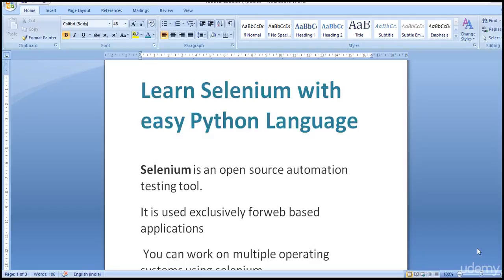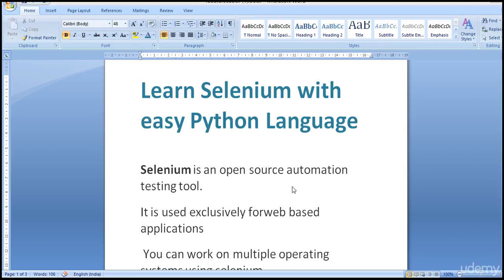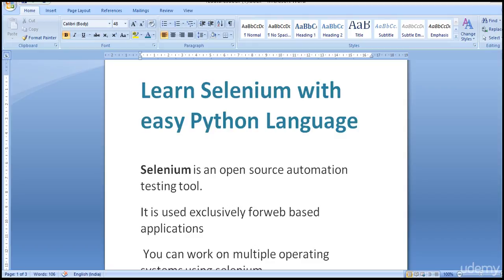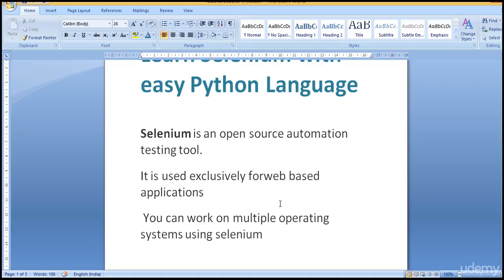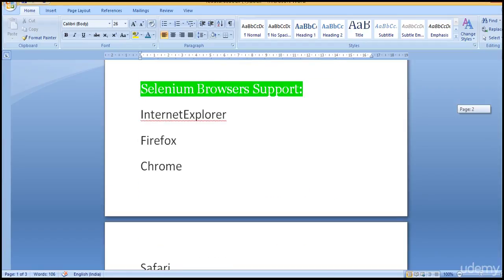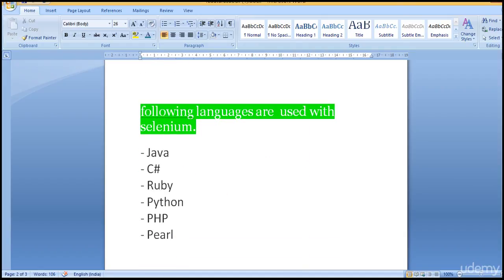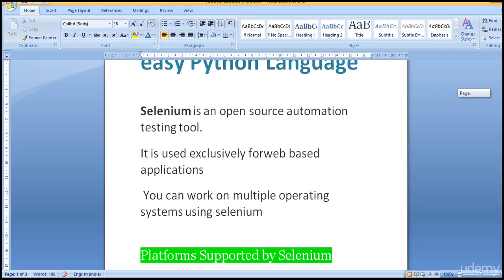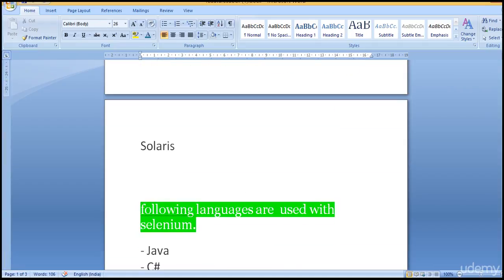Master in Selenium Automation with simple Python Language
Learn Everything You Need to Know About Selenium Web Automation Even If You've Never Programmed Before in Python